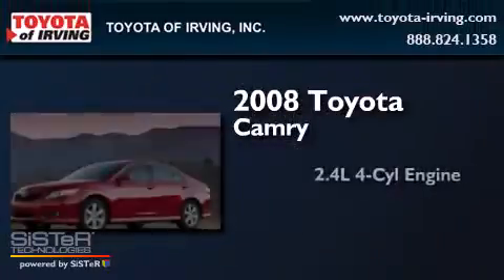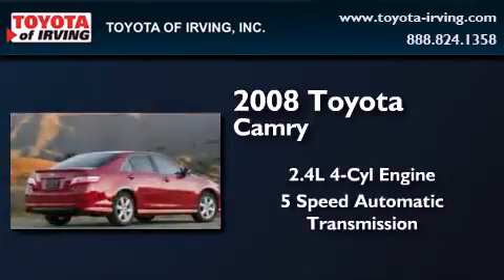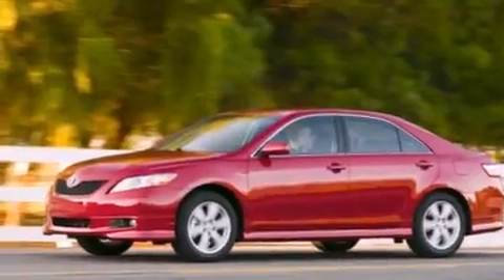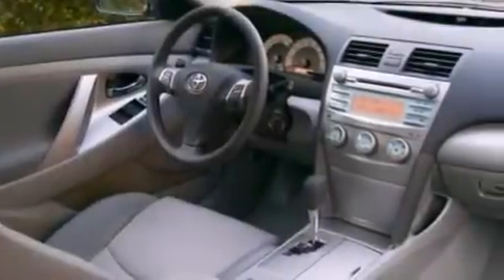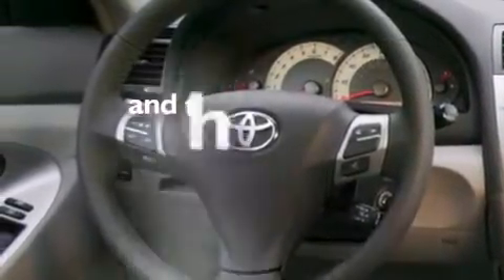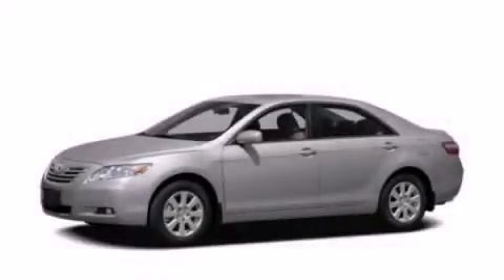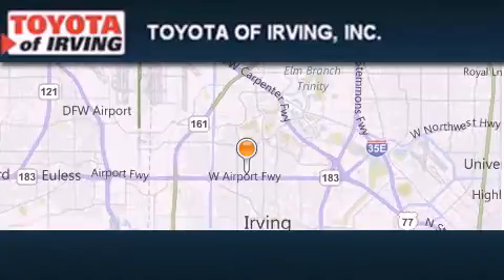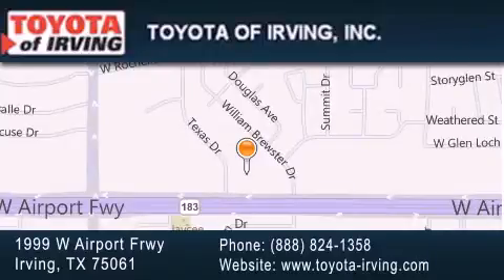2008 Toyota Camry Grapevine TX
We've been honored to serve the Irving TX area , we promise that your experience at our dealership will exceed your expectations ! Year : 2008 Make : Toyota Model : Camry Engine : Gas I4 2.4L/144 Trans . : Automatic Exterior : Classic Silver Metallic Miles : 51,815 Toyota of Irving 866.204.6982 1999 W. Airport Frwy Irving , TX 75061 Pre-Owned 2008 Toyota Camry Irving TX